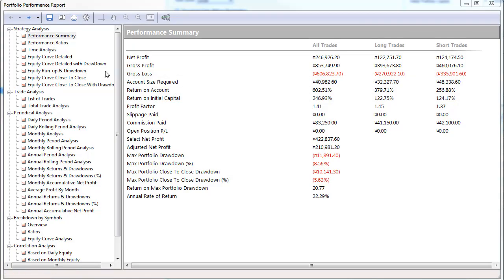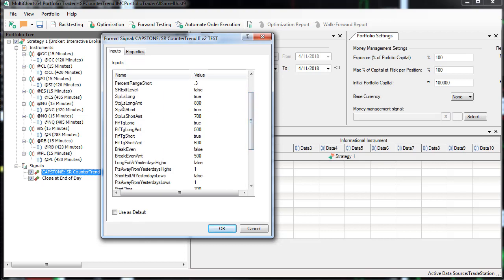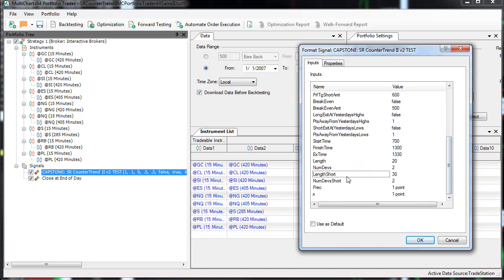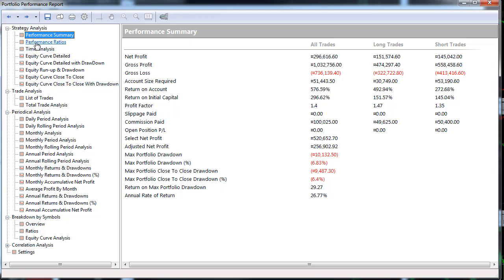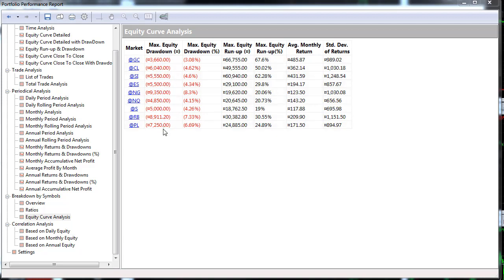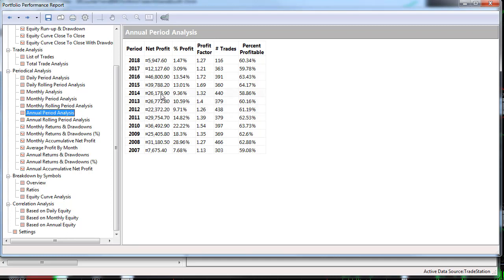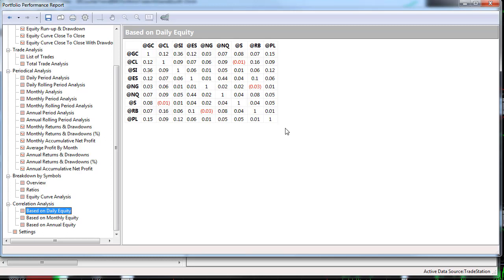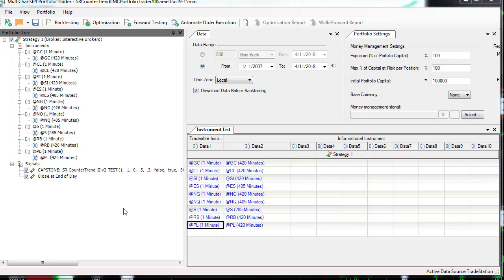SR CounterTrend II Long and Short Using all the Same Parameters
We modified SR CounterTrend II to use different long and short signals so that the same parameters could be used in all markets. We tested it on 1 minute, 5 minute, and 15 minute charts. This also gave us a greater balance between long and short trades. Futures and forex trading contains substantial risk and is not for every investor. An investor could potentially lose all or more than the initial investment. Risk capital is money than can be lost without jeopardizing ones' financial security or life style. Only risk capital should bused for trading and only those with sufficient risk capital should consider trading. Past performance is not necessarily indicative of future results.